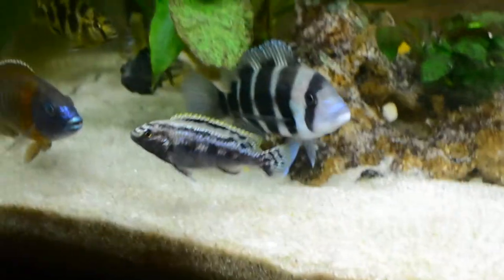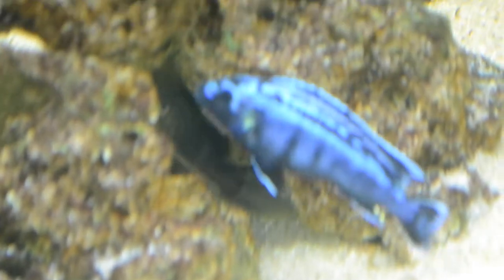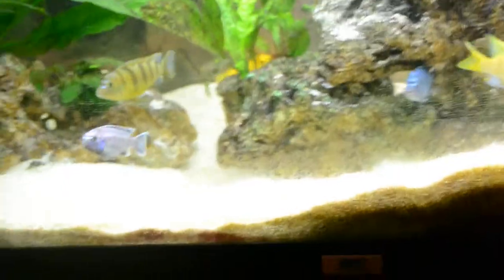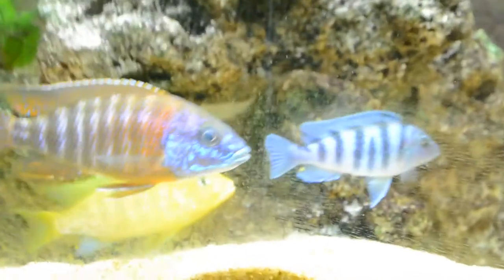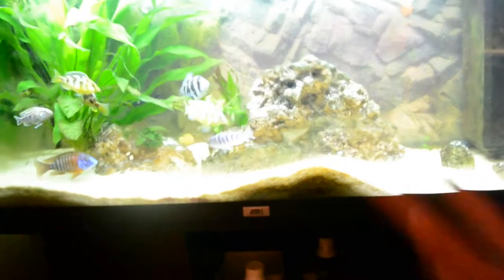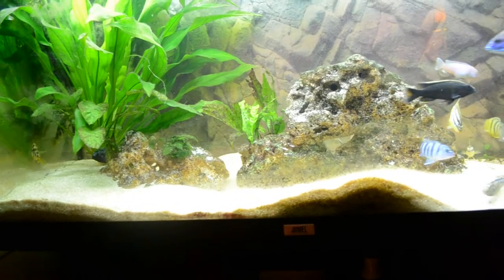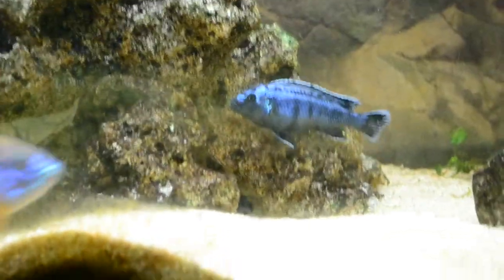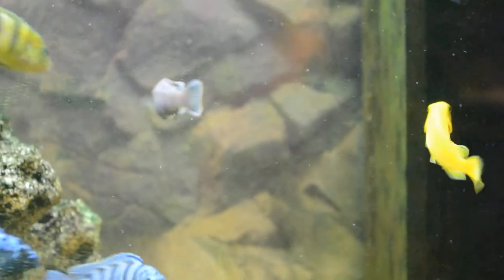Tutorial Tuesday: Mixing African Cichlids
How to mix african cichlids! Simple, fun, and some other stuff in this video aswell :) The next toturial tuesday will either be on: Melanochromis Johanni, or the Yellow Lab! :-)